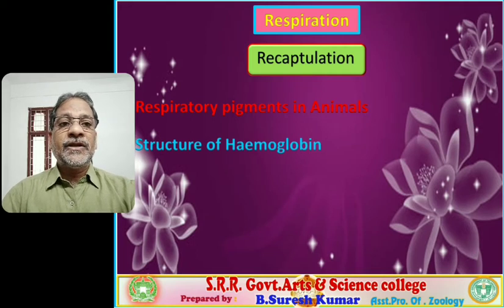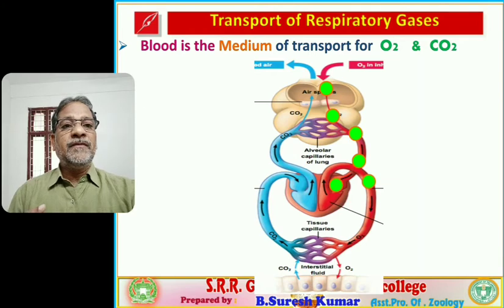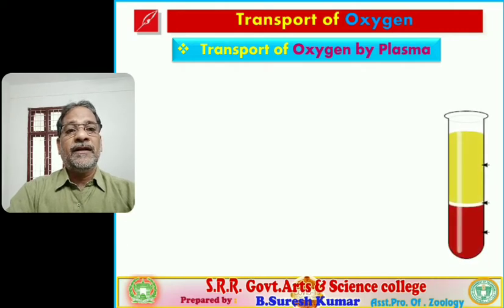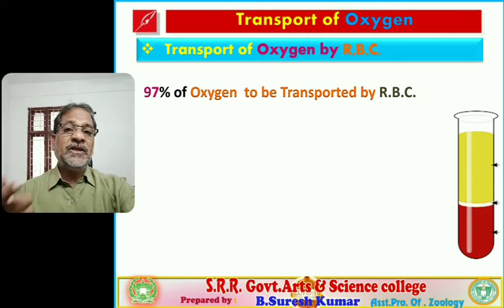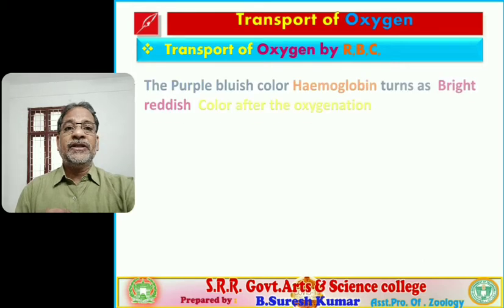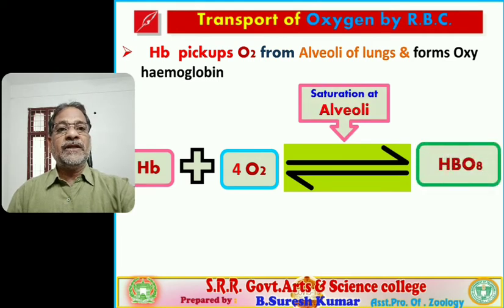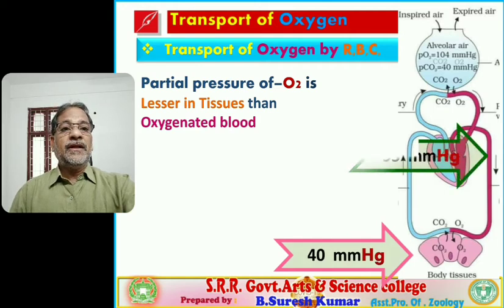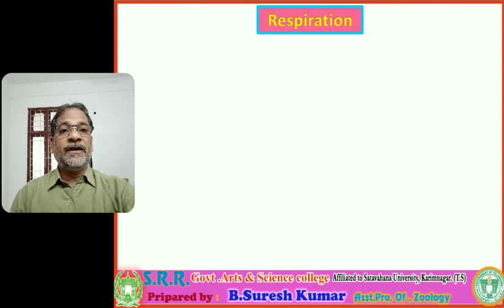Transport of Oxygen